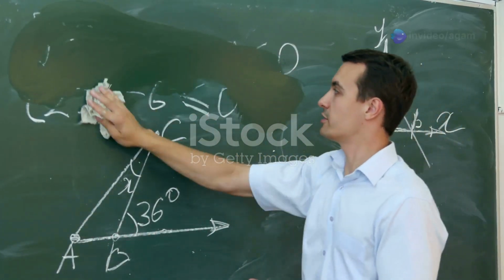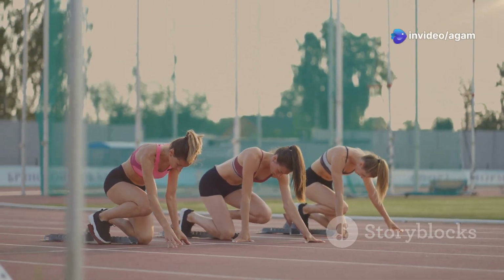THE THREE LAWS OF MOTION EXPLAINED